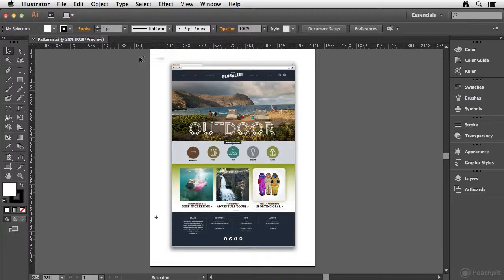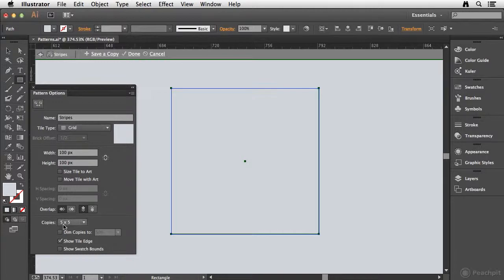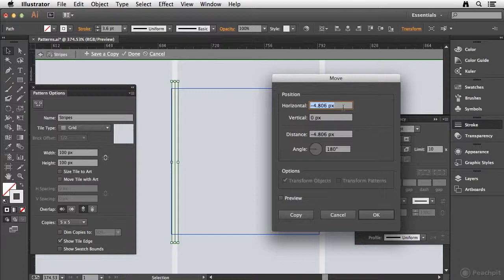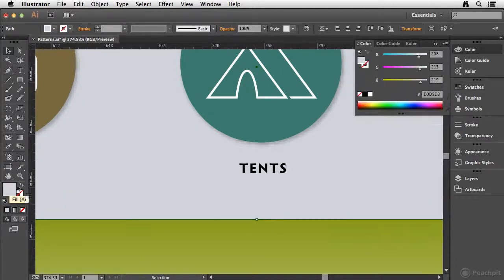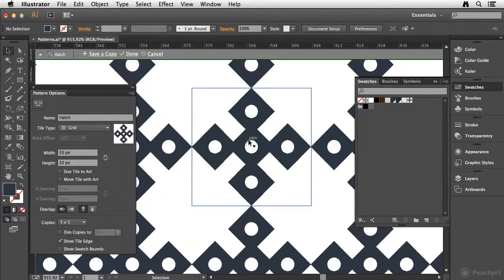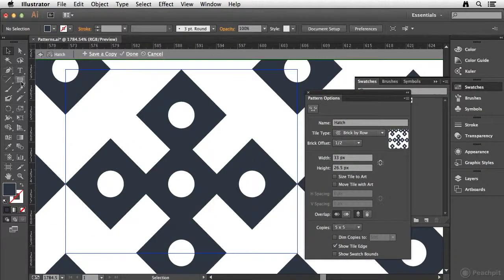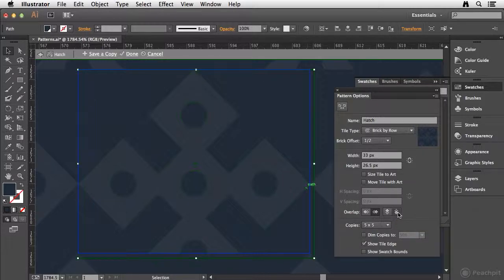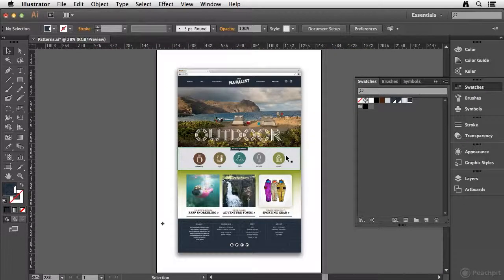Learn Adobe Illustrator CC-49